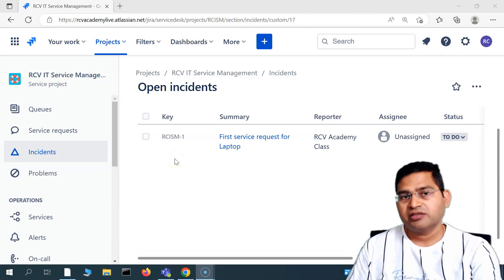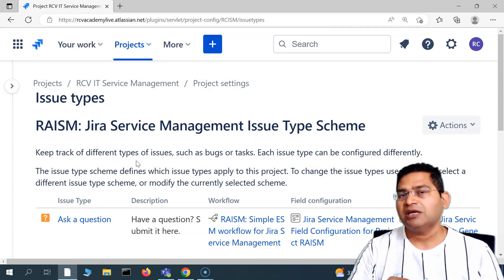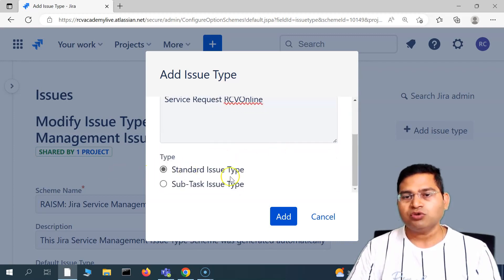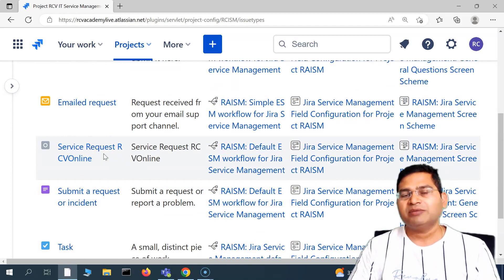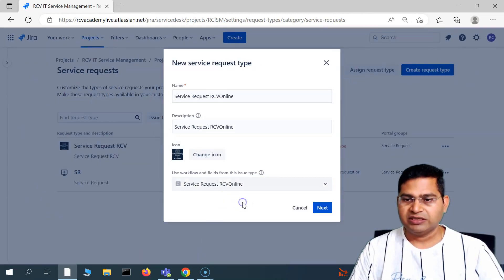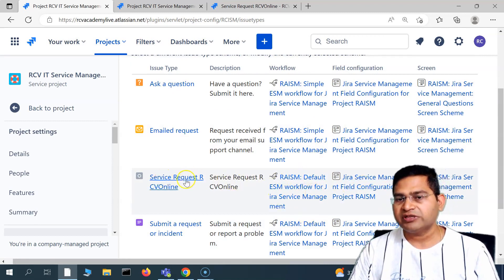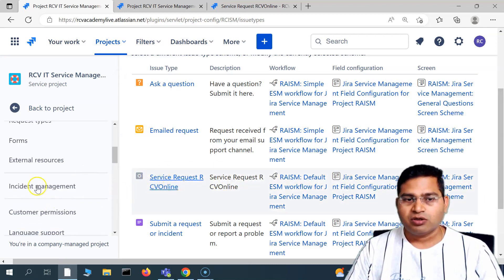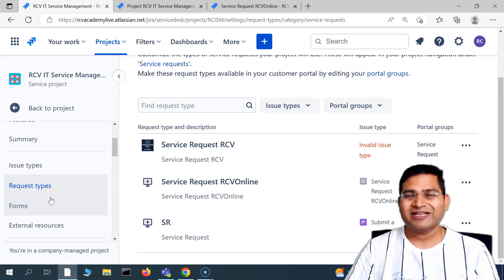How to add New Issue Types in Jira Service Management | Tutorial #8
In this Jira Service Management tutorial, we will learn how to add new issue types in Jira Service Management.